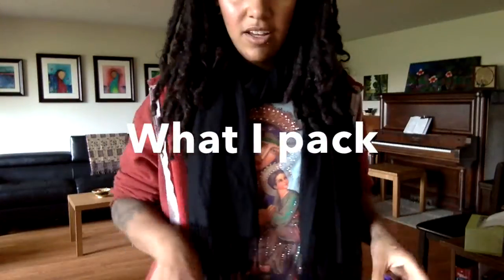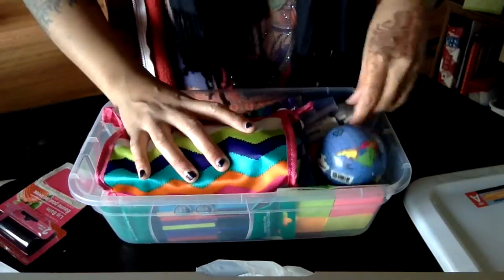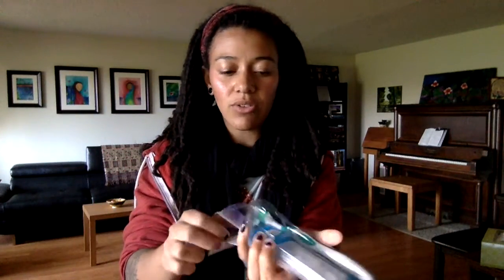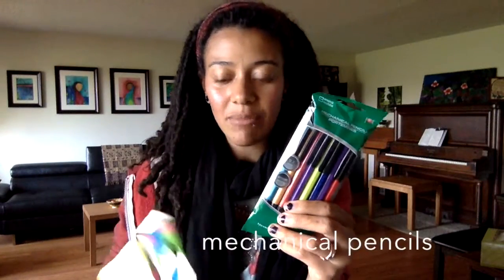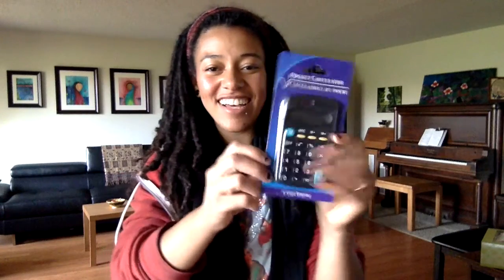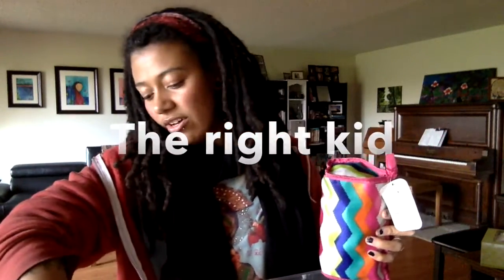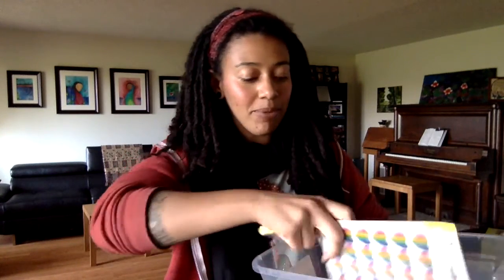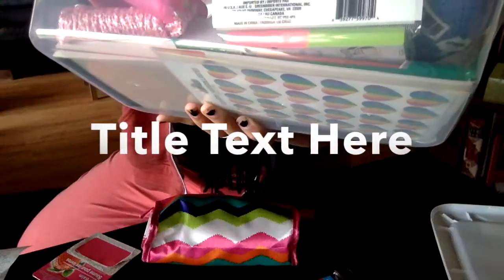How to Pack an Operation Christmas Child Box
How I pack my Operation Christmas Child box.

Official Site with more tips and tricks and the official guidelines

Richland, WA
99352